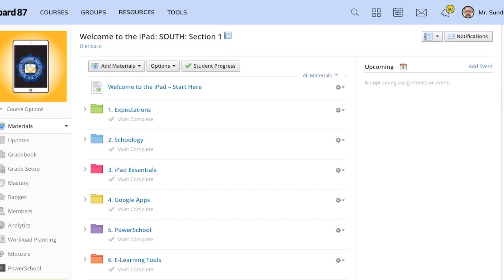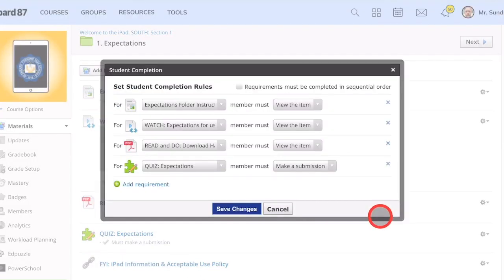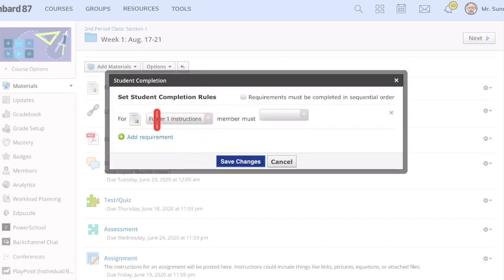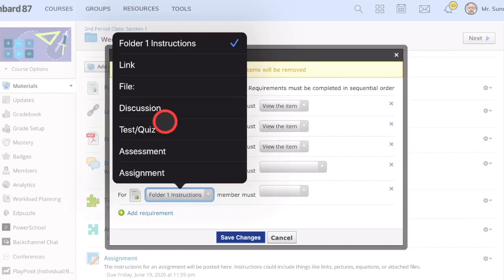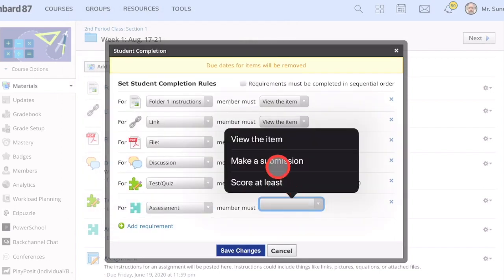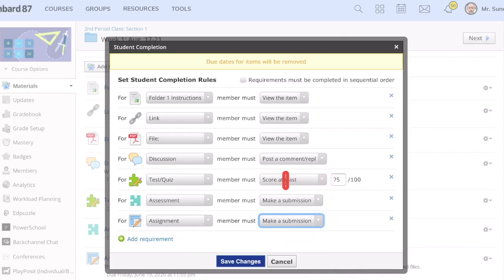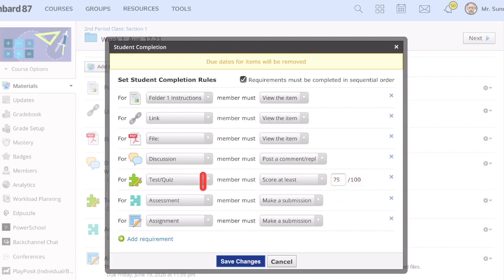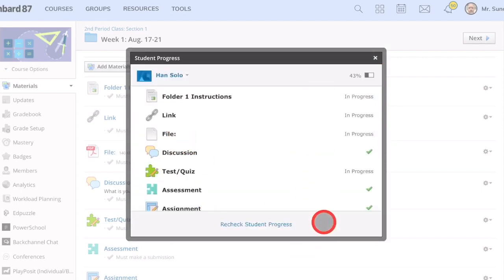Setting up Completion Rules For a Folder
This video is about Setting up Completion Rules For a Folder